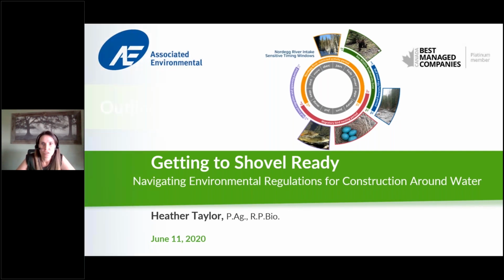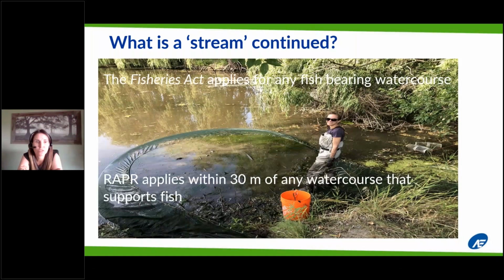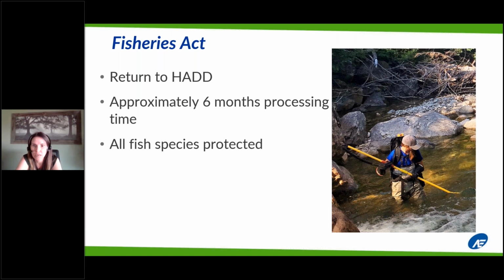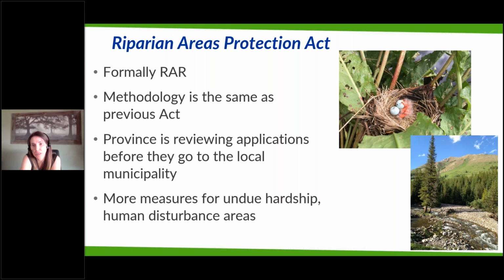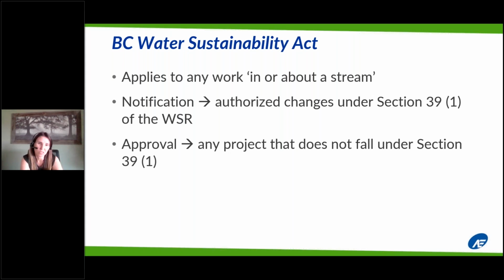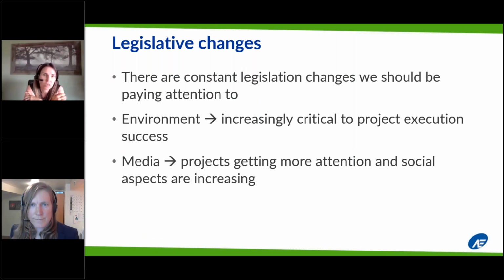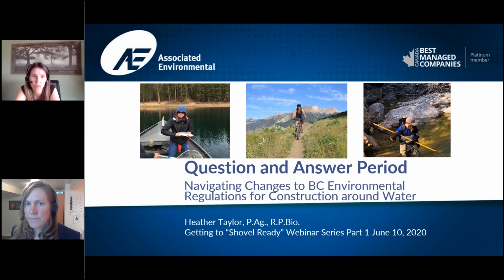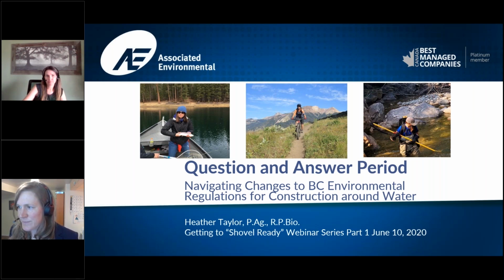Navigating changes to the Environmental Regulations for construction around water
Speaker: Heather Taylor, R.P.Bio.

Learn about environmental regulations for projects in or around a watercourse (ephemeral streams, wetlands, and lakes). Regulations evolve, and it can be hard to keep up! Learn about recent regulation changes and updates, and get some tips, tricks, and timelines for navigating permitting requirements in different regions of the province. Topics include:

- 2019 changes to the Federal Fisheries Act
- 2019 changes to the BC Riparian Areas Protection Regulation
- An overview of the BC Water Sustainability Act

Heather will also touch on changes to the Canadian Navigable Waters Act and Impact Assessment Act. Understanding regulations will help plan your project to deliver projects on time.